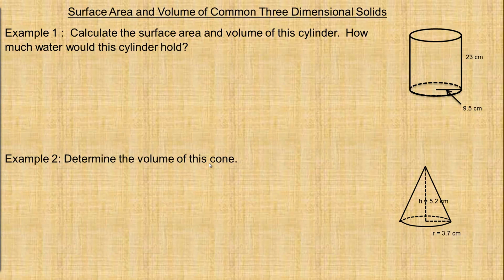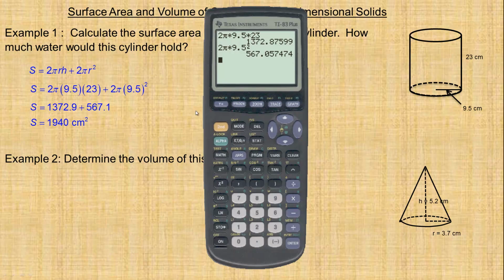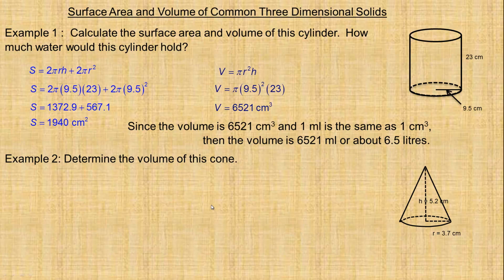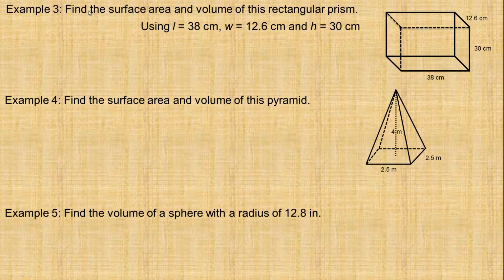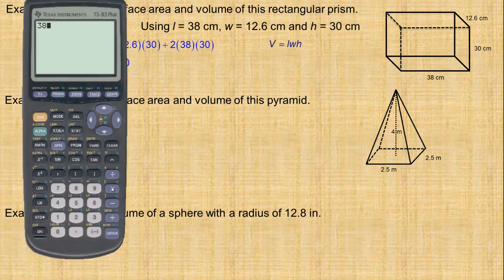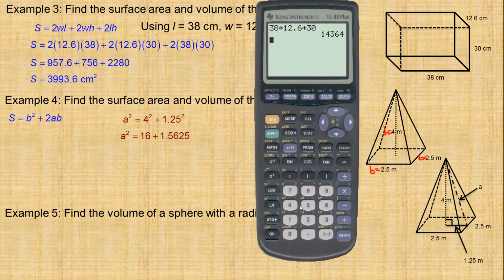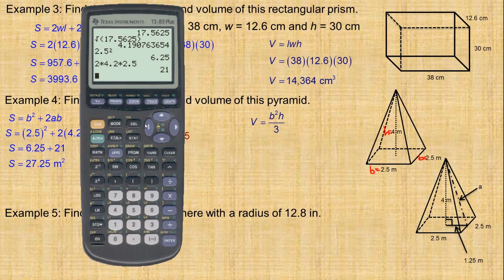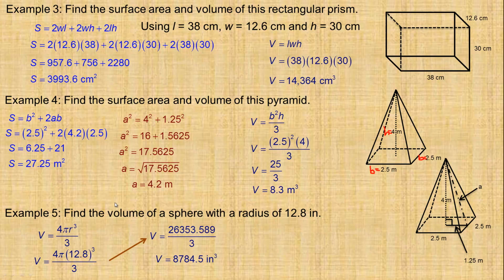Surface Area and Volume of Common Three Dimensional Solids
This tutorial shows some surface area and volume calculations for a cylinder, rectangular prism, cone, pyramid and sphere.